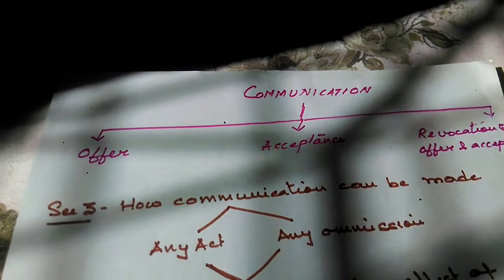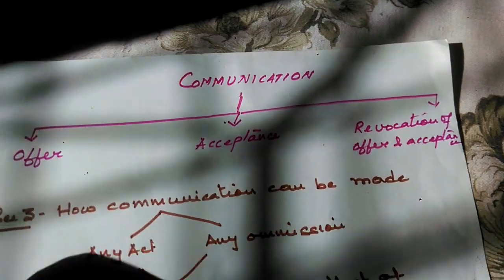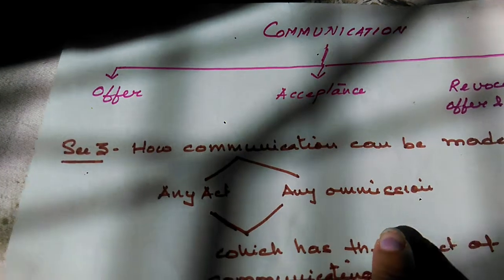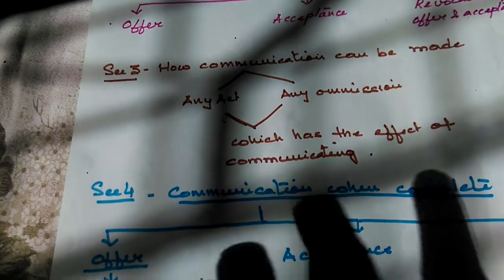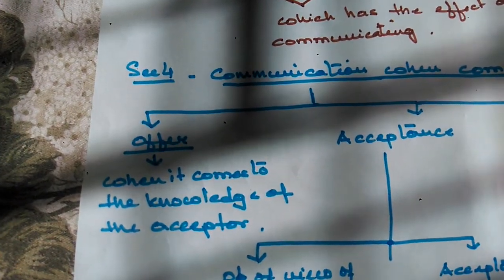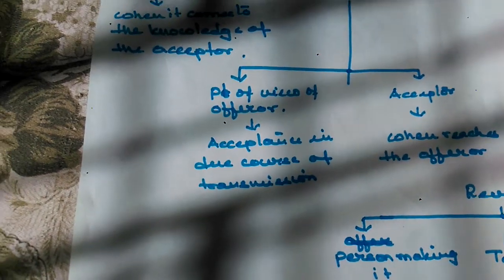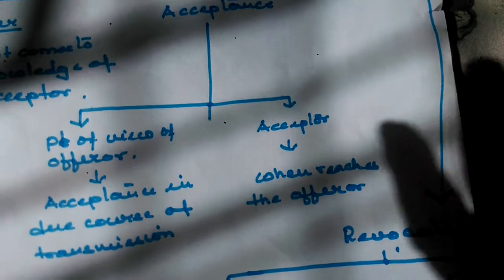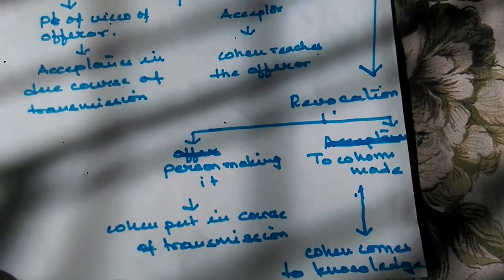What is communication under ICA,1872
Section 3& 4 of the indian contract act